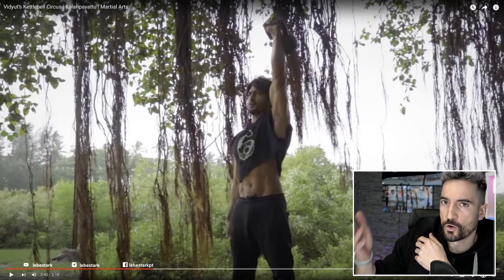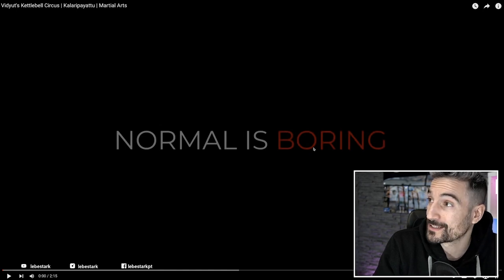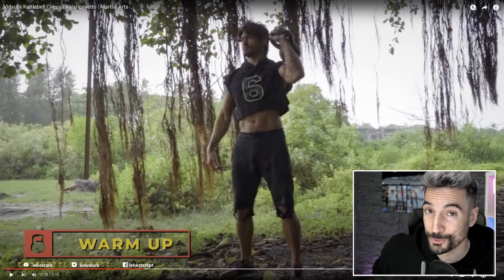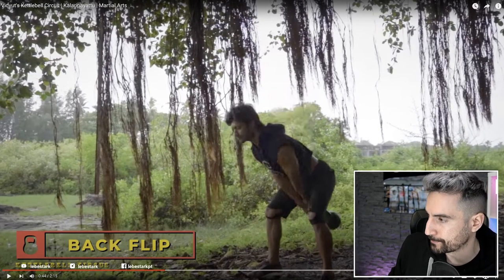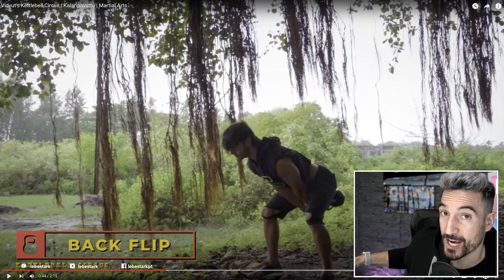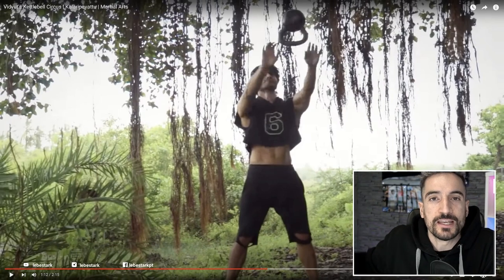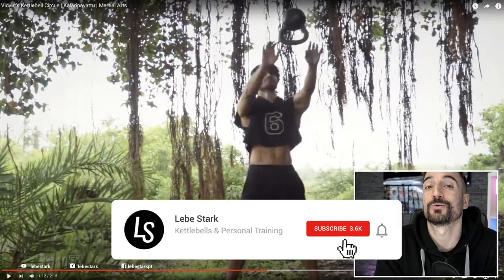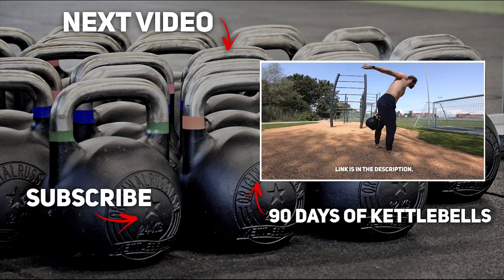Kettlebell Coach REACTS To Vidyut Jammwal's Kettlebell Circus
Vidyut Dev Singh Jammwal is an Indian actor, martial artist, stuntman and action choreographer who predominantly works in Hindi films. He recently performed some juggling moves with kettlebells.

___ Time Stamp
00:00 Intro
01:20 Hang Deadlift & Press
02:58 Swing & Juggeling
05:50 Conclusion
06:41 90 Days Of Kettlebells